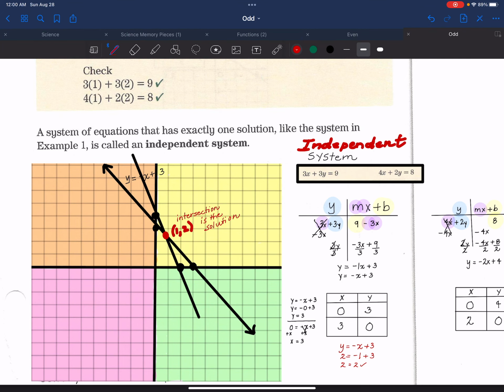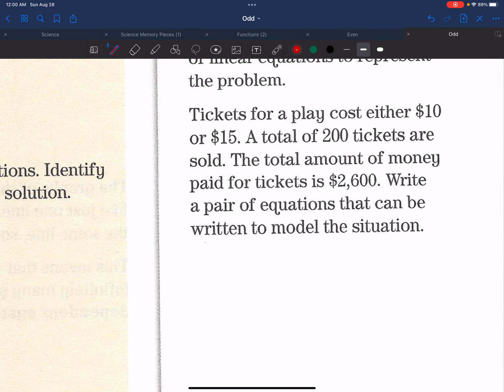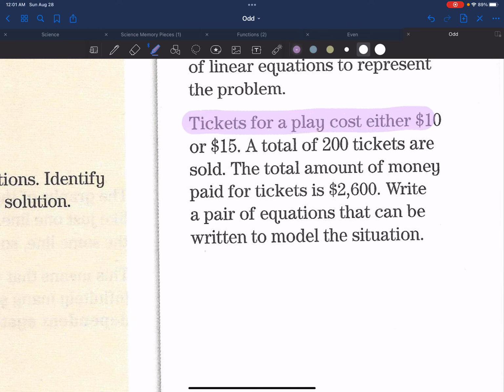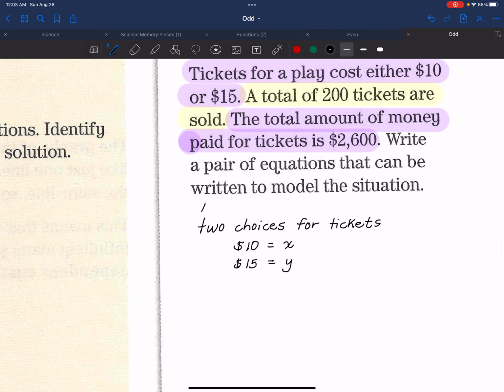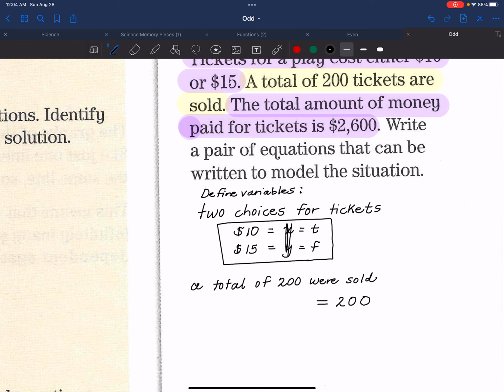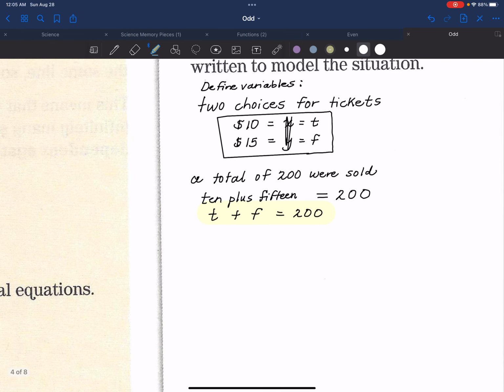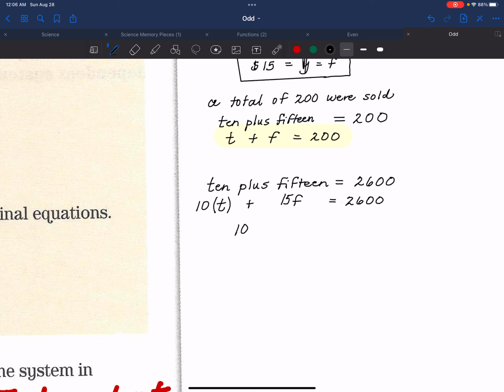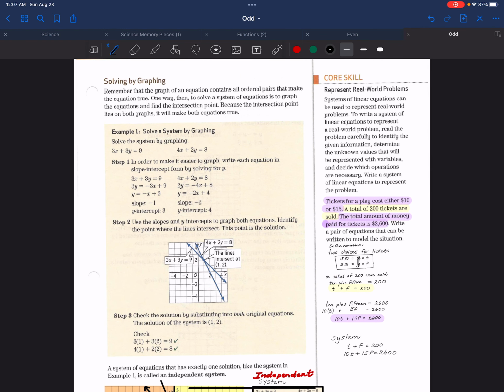Text 173 Core Skill